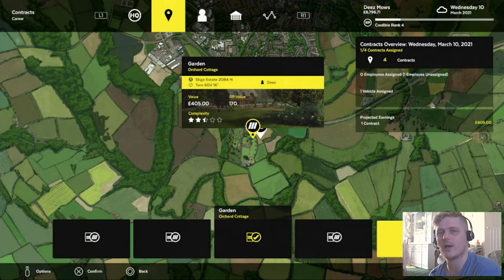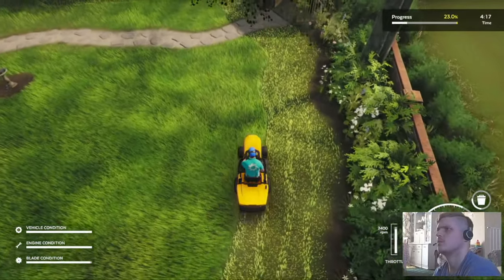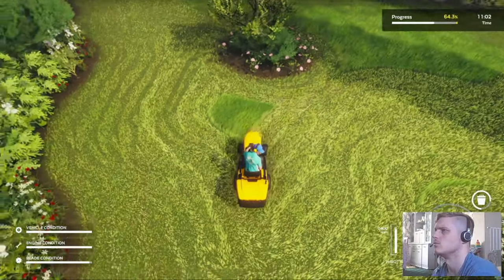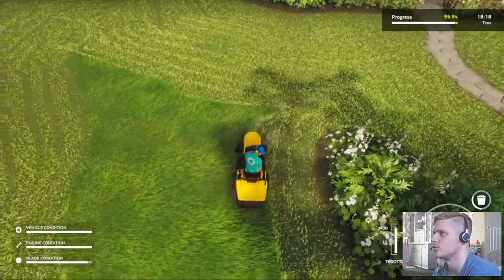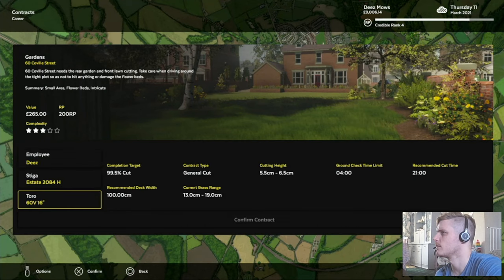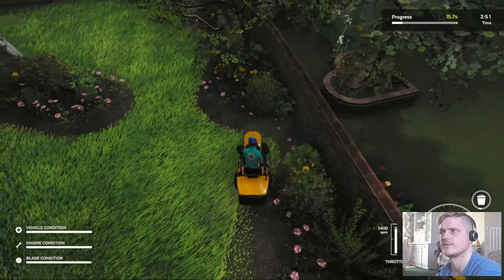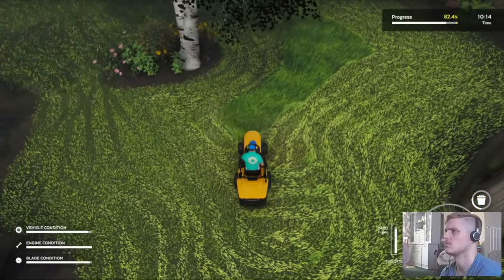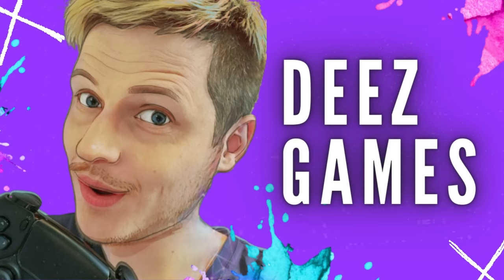Let's Play - Lawn Mowing Simulator - Episode 05 Lawn In The USA!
Welcome one and all to another mad cap thrill a minute ride of lawn mowing madness!

It's Episode 05 and Deez Mows is taking over the lawn mowing world!

Experience the beauty and detail of mowing the Great British countryside in Lawn Mowing Simulator, the only simulator that allows you to ride an authentic and expansive roster of real-world licensed lawn mowers from prestigious manufacturers; Toro, SCAG and STIGA as you manage your mowing business.

PHYSICALLY AUTHENTIC LAWN MOWING EXPERIENCE - Execute ground checks, set your blade height, and measure your engine load as you complete a variety of contracts across Career Mode, Free Mode or Challenge Mode. Take your mowing further with several attachments from stripe rollers, mulching kits, grass collectors, recyclers, flail decks and more.

BEAUTIFUL RURAL BRITISH COUNTRYSIDE - Lawn Mowing Simulator is set in a beautiful British countryside town. Busy residential streets, vast castle grounds, quaint cottage greens, and large equestrian fields are just some of the locations that await your mowing blades.

REAL WORLD LICENSED MOWER MANUFACTURERS - Toro, SCAG and STIGA front line Lawn Mowing Simulator with their real-world machines painstakingly re-created visually and physically. 12 Mowers are available in the base game, each with their own challenges, attachments and upgrades to pursue.

ACCURATE AND ATTENTIVE BUSINESS MANAGEMENT - Build your own lawncare business from the ground up. Purchase and upgrade your headquarters, hire employees, purchase advertising and balance the books as you grow and expand your business.